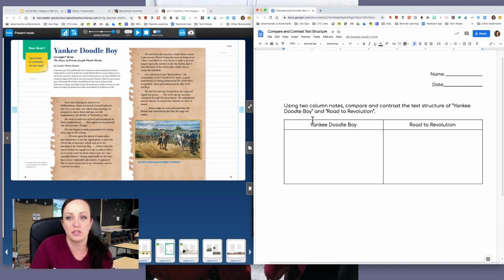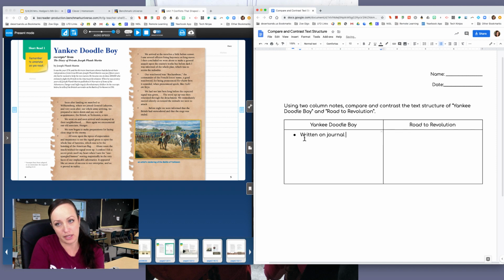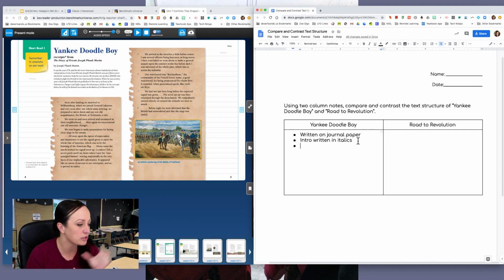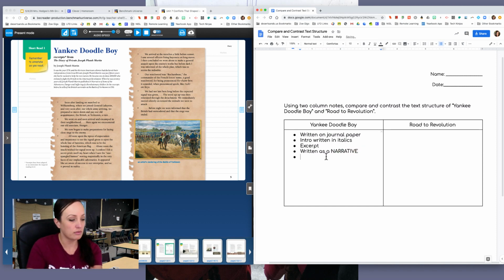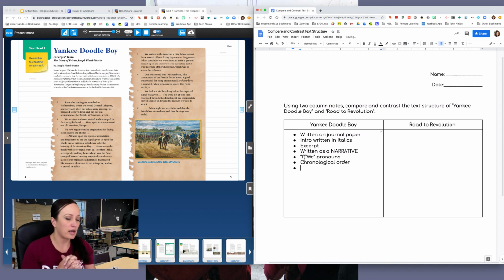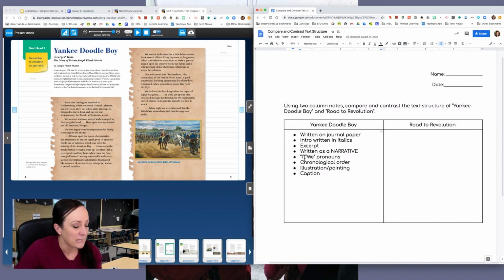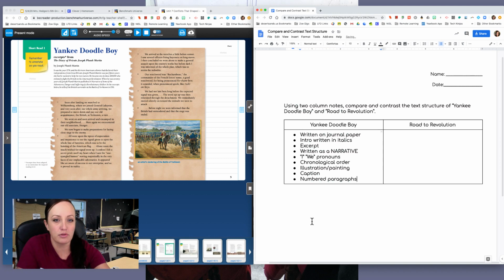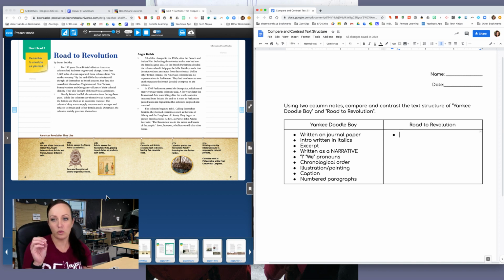Reading with Mrs. Hodges! 5-4-20